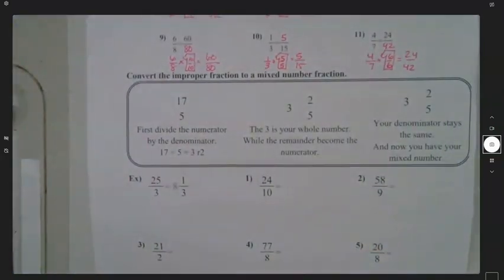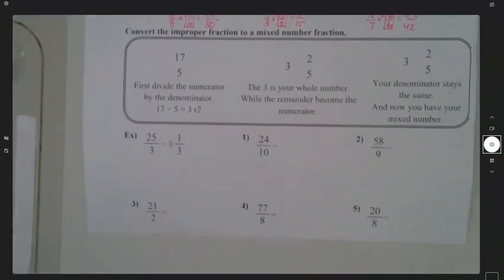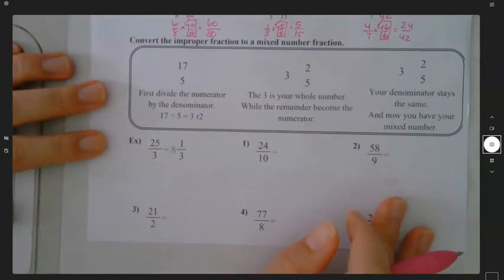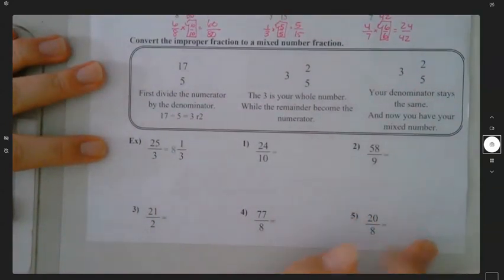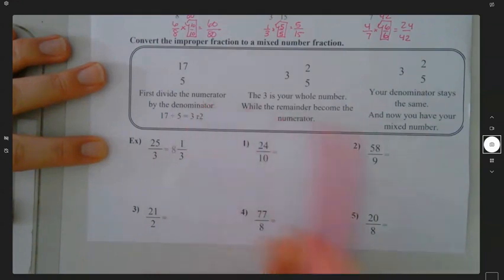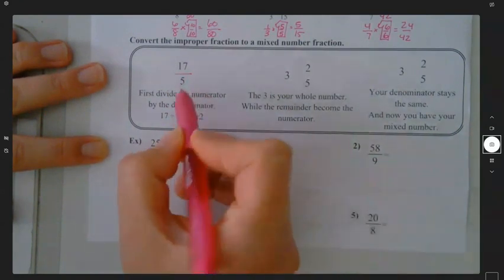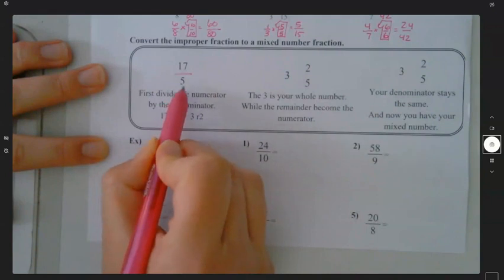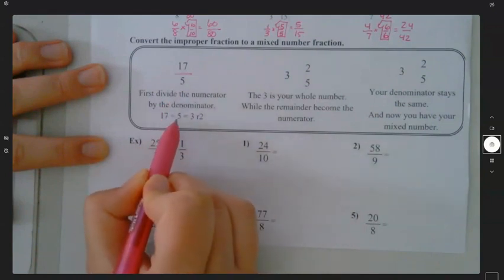CPM 3.1.1 (BB) - CYU: Improper Fractions to Mixed Numbers (bottom half)